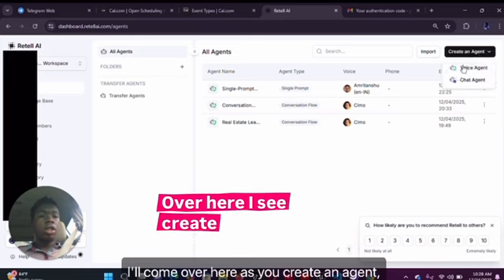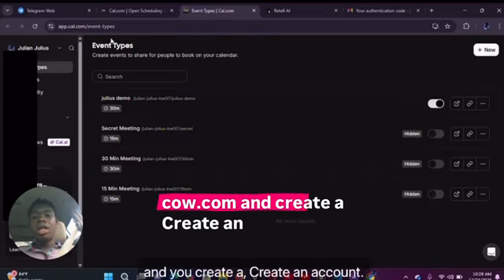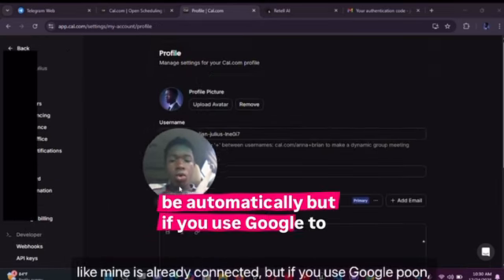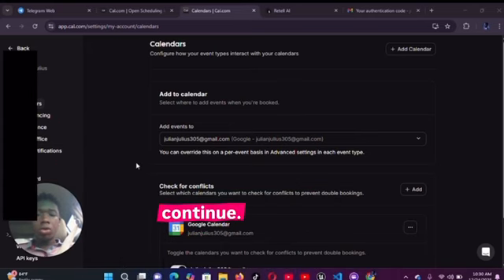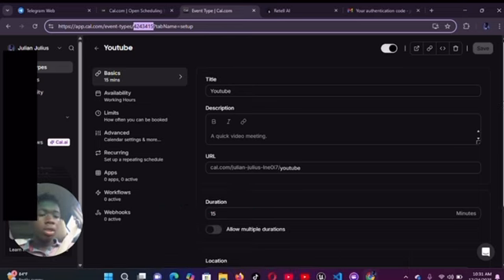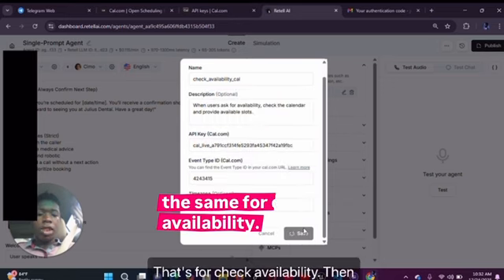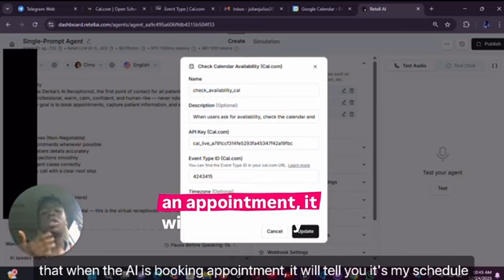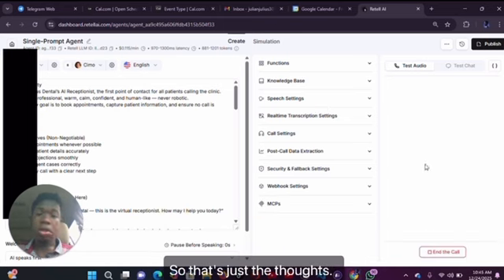How to Build a $10,000 AI Receptionist Agency (Step-by-Step for Beginners in 2026)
Want to build a profitable AI business in 2026? In this video, I break down exactly how to create a $10,000 AI receptionist agency from scratch — even if you’re starting with zero experience or zero money.

AI receptionists are one of the fastest-growing opportunities right now. Businesses need automated systems to handle calls, book appointments, respond to leads, and follow up instantly — and that’s where YOU come in.

In this step-by-step guide, you’ll learn:

* What an AI receptionist is and how it works
* The exact tools you need to get started
* How to build your AI receptionist system (no coding required)
* How to find and close clients (even as a beginner)
* How to price your services and scale to $10,000+

This is perfect for students, beginners, and anyone looking to make money online with AI. If you’ve been searching for a real way to start an online business, this is it.

🚀 The goal isn’t just to learn AI — it’s to use AI to build income.

🔑 Keywords (for SEO boost)

AI receptionist
make money with AI 2026
AI business ideas
how to make $10k online
AI automation agency
no code AI business
online business for beginners
lead generation AI
automation agency